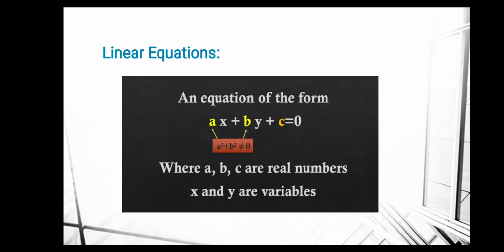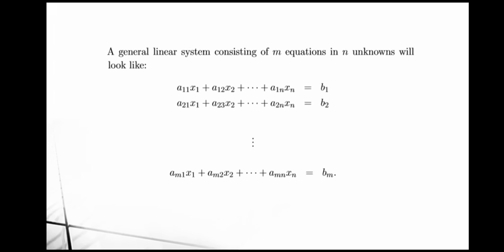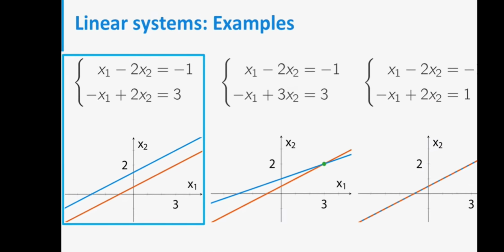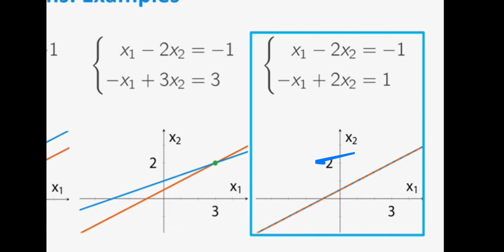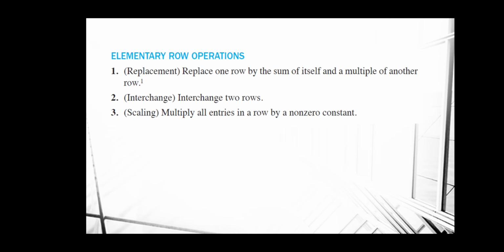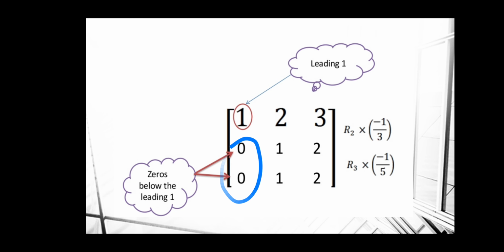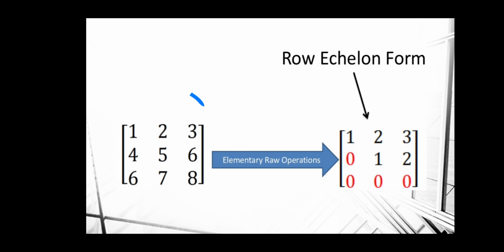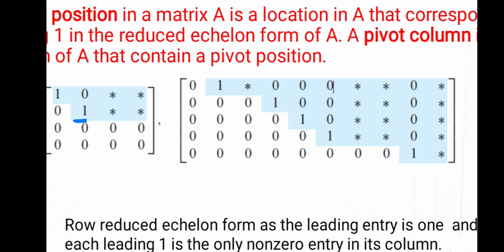Linear System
What is a system of linear equations?
How many solutions do they have and how to solve them?
In this video you will learn the answer to all
these questions.